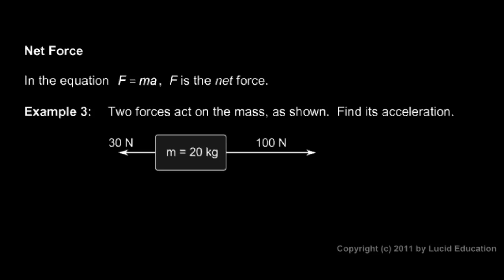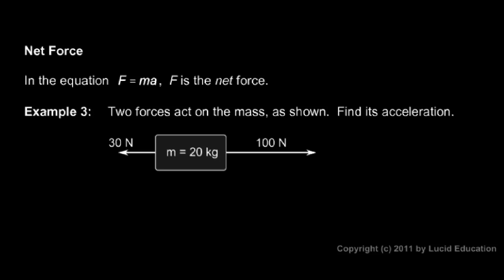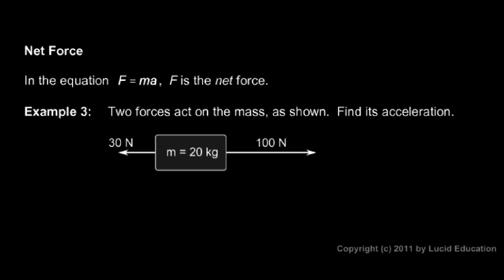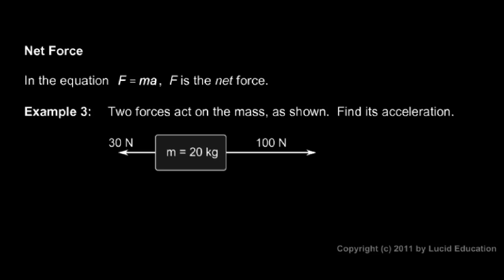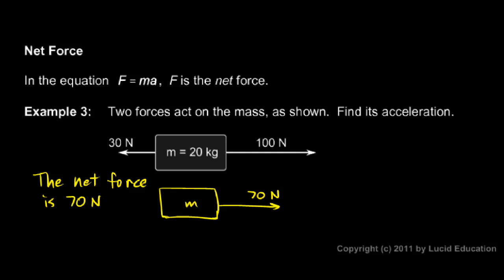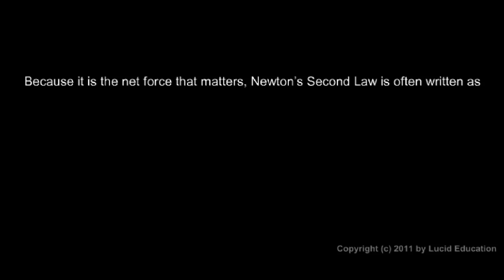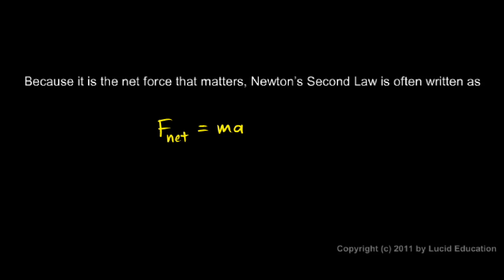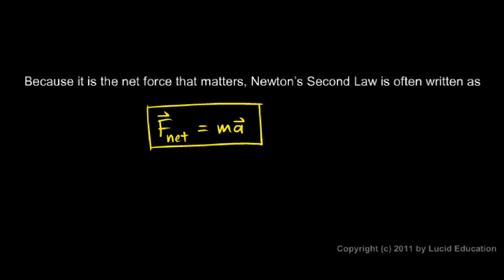Physical Science 2.3g - Net Force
An introduction to the concept of 'net force' and forces as vectors, in relation to Newton's second law.